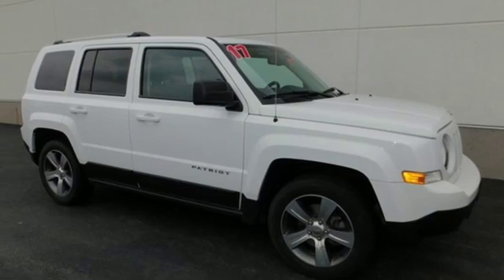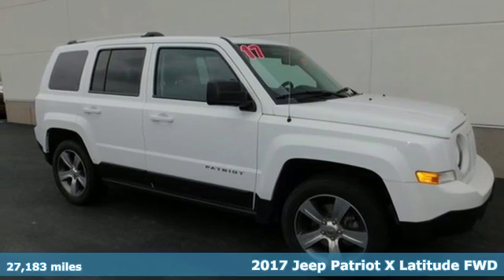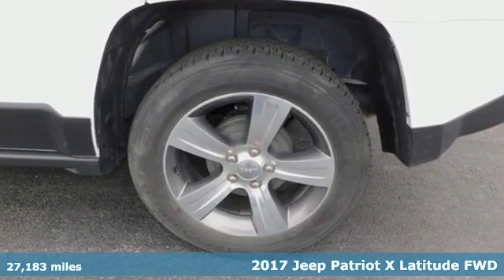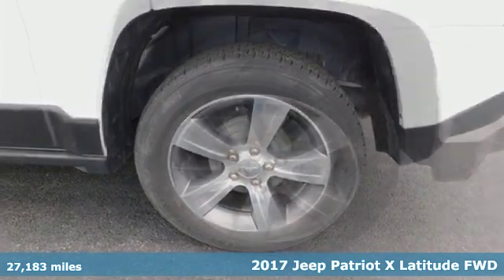Used 2017 Jeep Patriot Bowling Green OH Perrysburg, OH 18723A - SOLD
Year: 2017
Make: Jeep
Model: Patriot
Trim: Latitude
Engine: 2.0L I4 DOHC 16V Dual VVT
Transmission: CVT
Color: White
Interior: Dark Slate Gray
Mileage: 27183
Stock #: 18723A
VIN: 1C4NJPFA9HD188078
Recent Arrival! Clean Carfax, One Owner, Local Trade, Non-Smoker, Clean Carfax - One Owner, Only 15-20min south of the Toledo area!. CARFAX One-Owner. Clean CARFAX. 2017 Jeep Patriot FWD 2.0L I4 DOHC 16V Dual VVTbrbrThink Thayer Honda for service, value and selection. If its about the price think Thayer Honda as well. Only a short drive from the Toledo or Findlay area.brbrAwards:br * 2017 KBB.com 10 Most Awarded BrandsbrThink Thayer - for your One-Stop Shopping Experience!

Address:
1019 N Main St